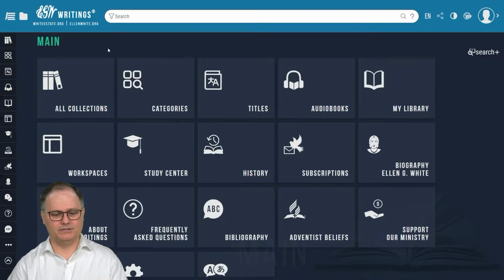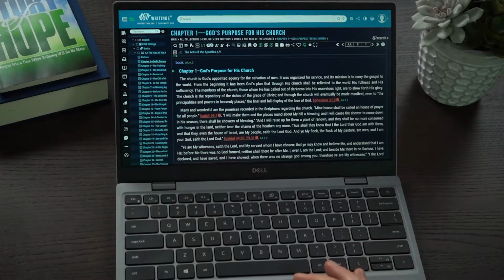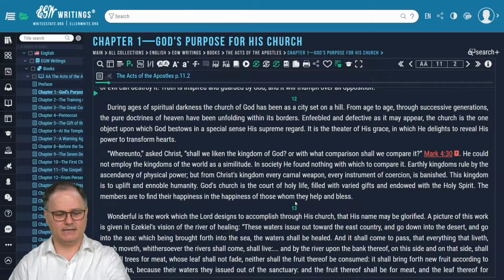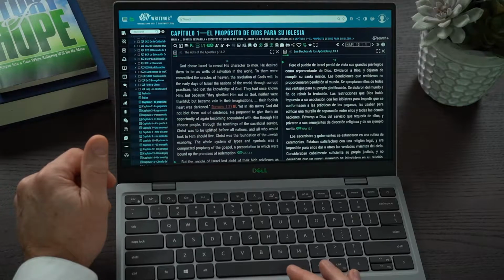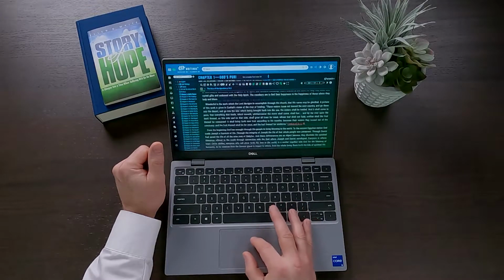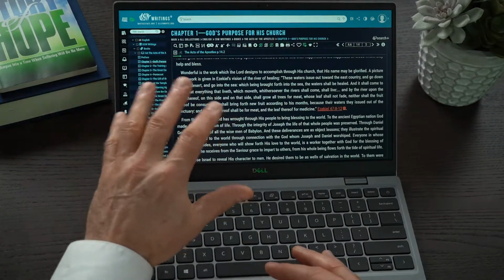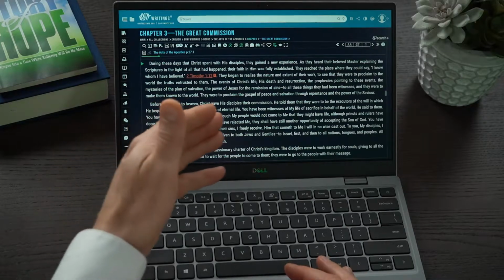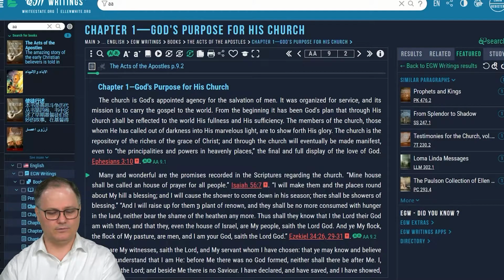How to Use The Reader And Its Tools on the new egwwritings.org website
A look at how to use The Reader And Its Tools on the new egwwritings.org website